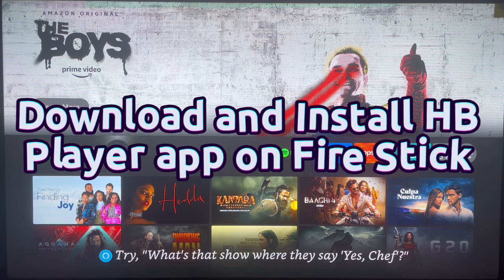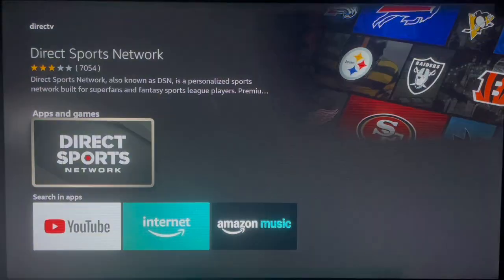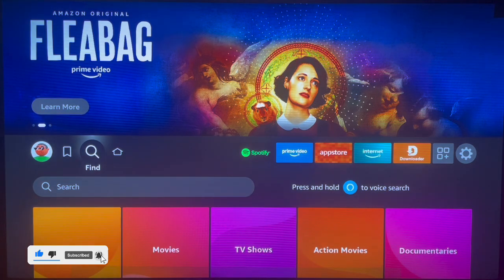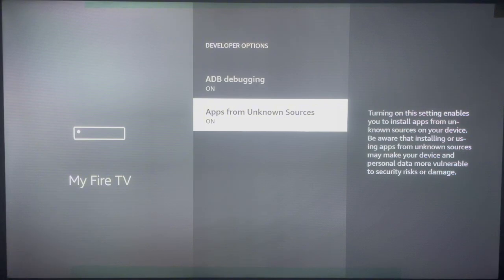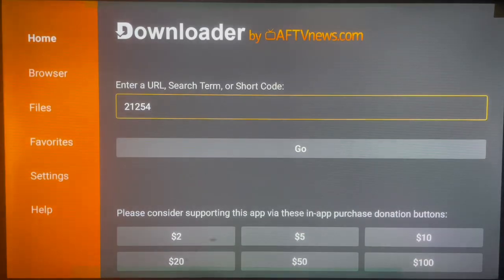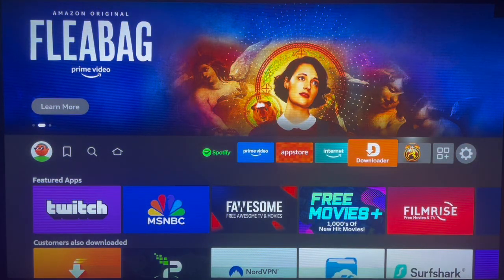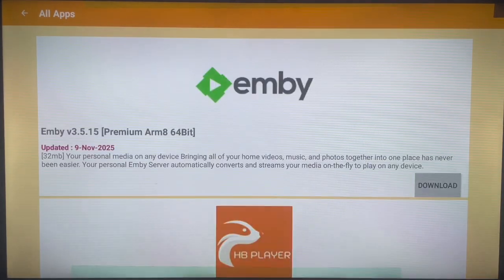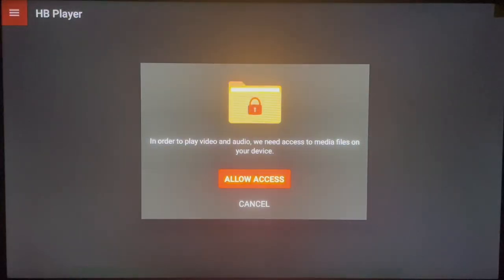✅How to Download & Install HB Player App on FireStick (2025 Full Guide)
Step-by-step guide on how to safely download and install the HB Player app on your FireStick or Fire TV in 2025. Works for all models and regions — easy, fast, and beginner-friendly.